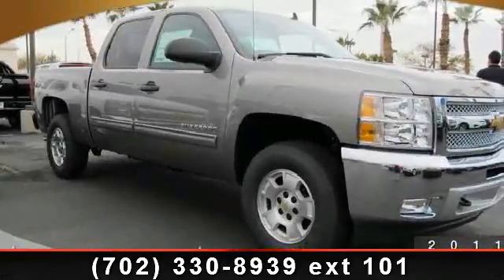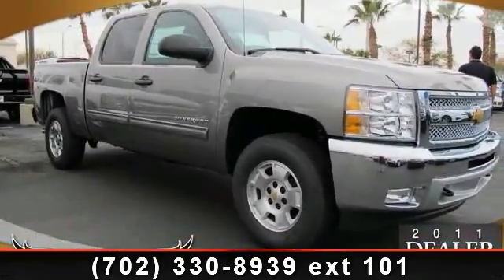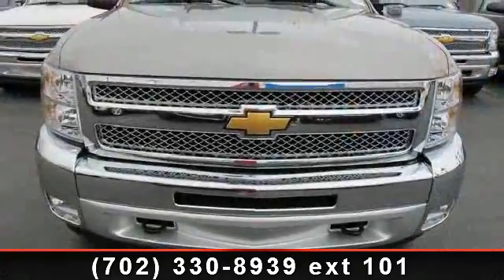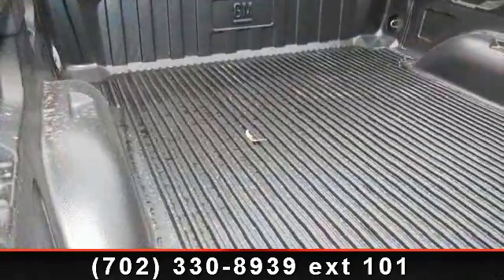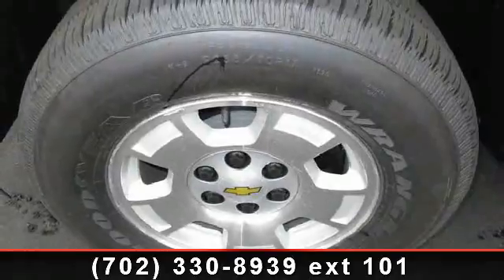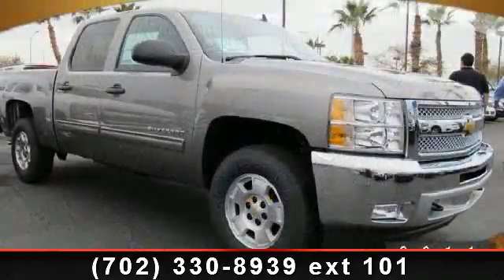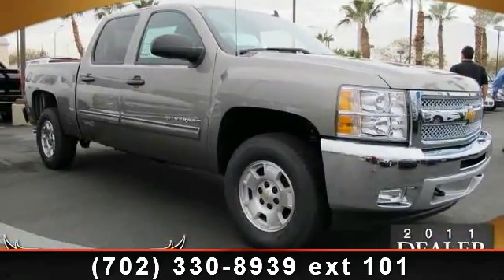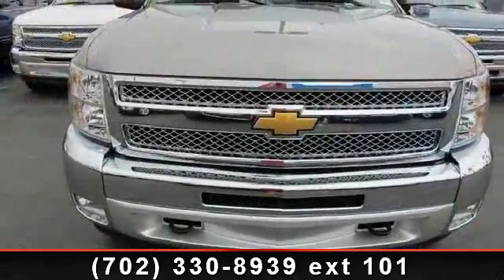2013 Chevrolet Silverado 1500 - Henderson Chevrolet - Hende